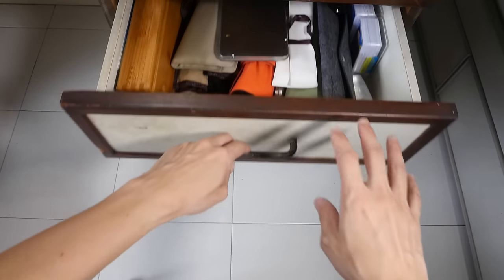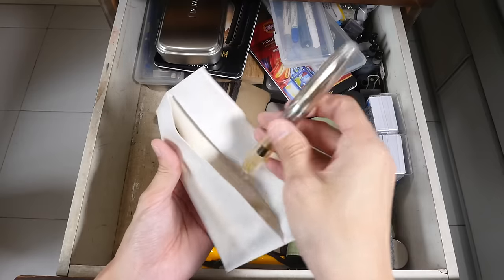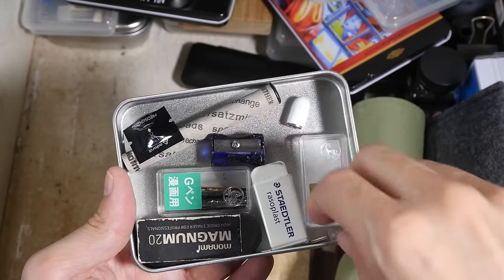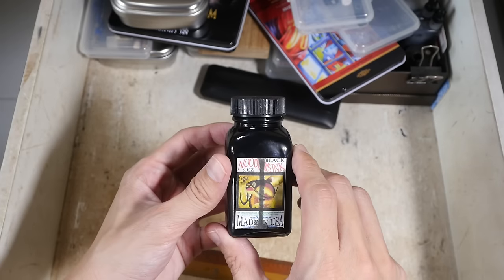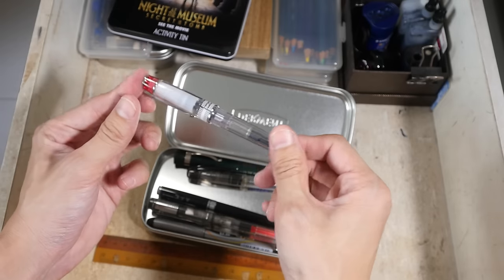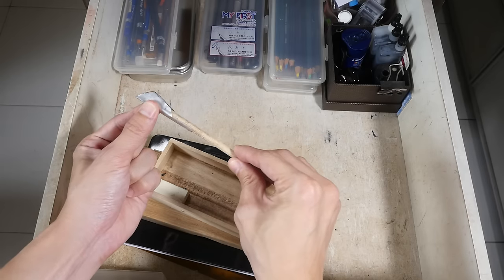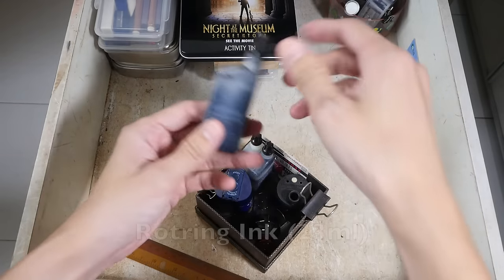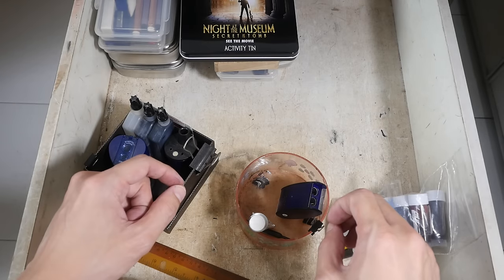Looking Inside My Art Supplies Drawer (Part 2/2)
This drawer holds mostly pens and pencils.

As there are too many products featured, you can search for their reviews